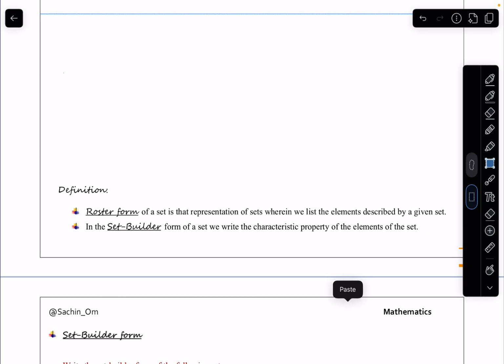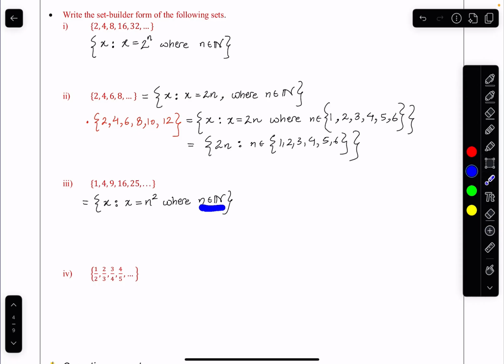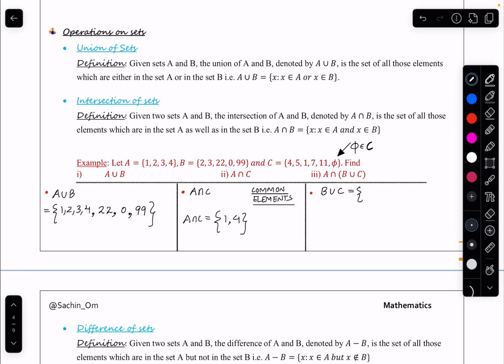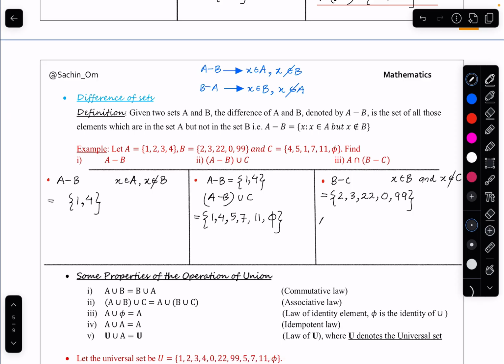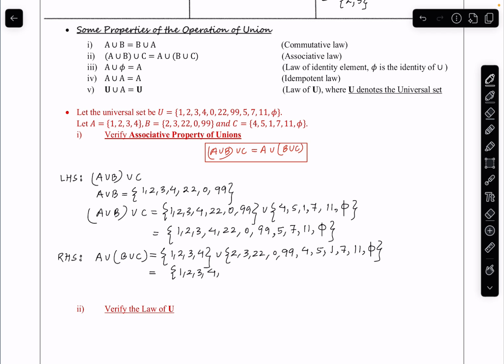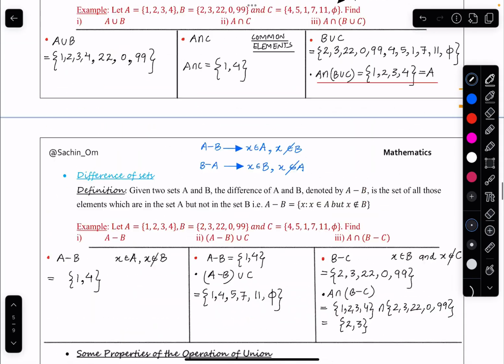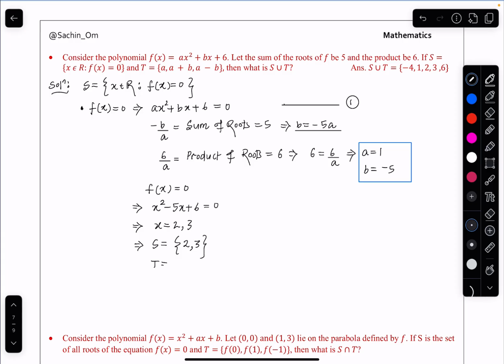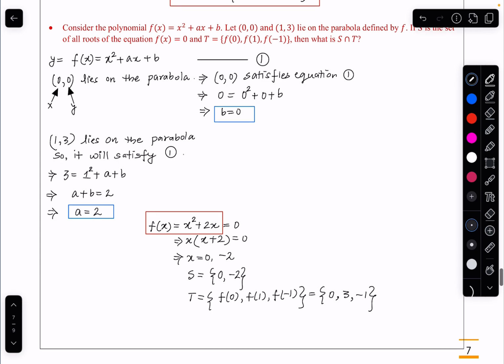Lecture 2, Set Builder form and Operations on Sets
Hello Everyone!

In this lecture, we build an understanding of the set-builder form through illustrations, and then explore operations on sets and their basic properties, including union, intersection, and difference.

Warm regards,
Sachin Om